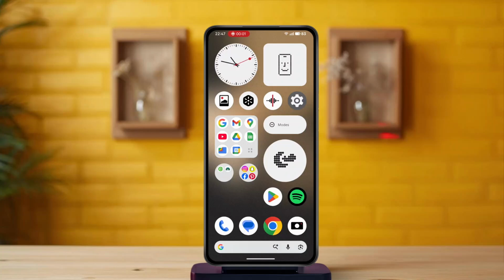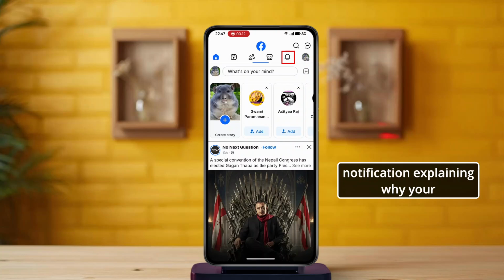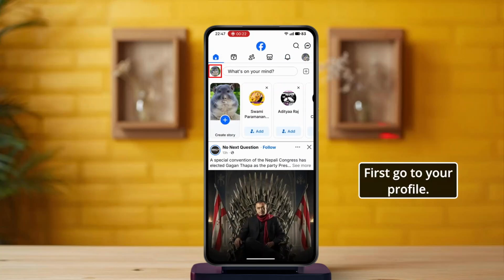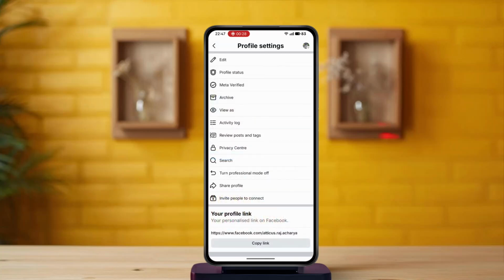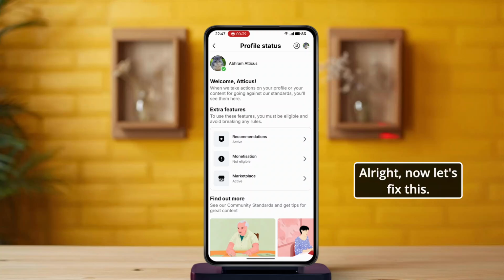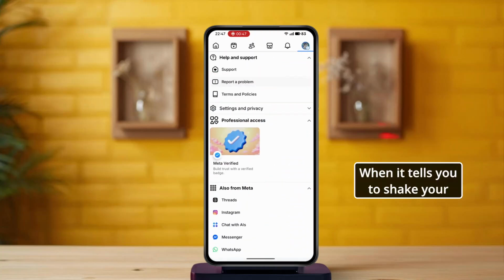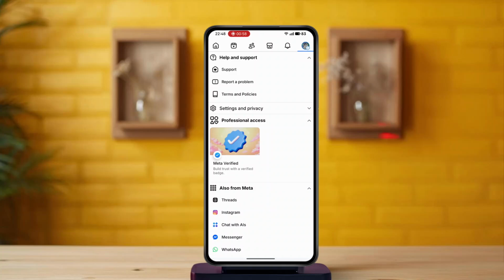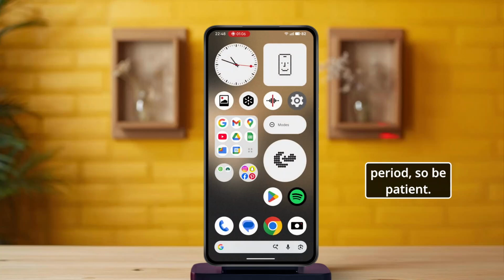How to Remove Account Restriction on Facebook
Learn how to easily remove account restrictions on Facebook and regain full access to your account in this step-by-step tutorial. Whether your account is temporarily blocked, flagged, or restricted, we’ll guide you through the process to restore your Facebook account quickly and safely.

In this video, you'll discover how to remove Facebook account restrictions, recover your account, and improve your social media privacy. You'll also learn essential tips for online privacy, Facebook security measures, and how to protect your personal data from unauthorized access.

Timestamps:
0:00 Introduction
0:40 Identifying Facebook Account Restrictions